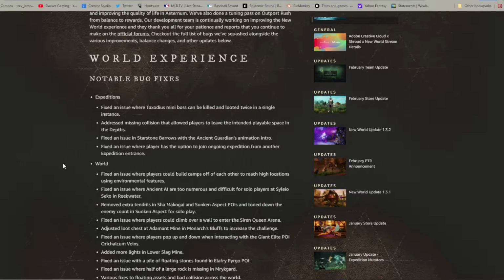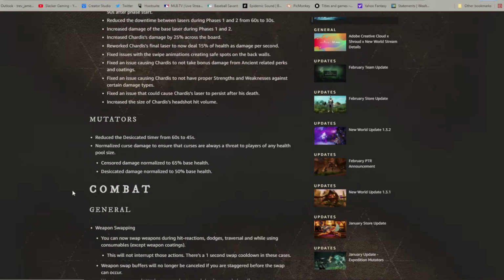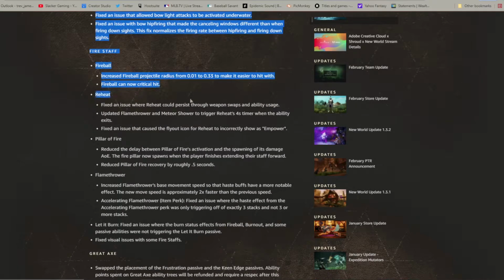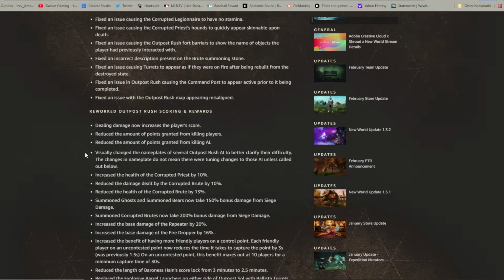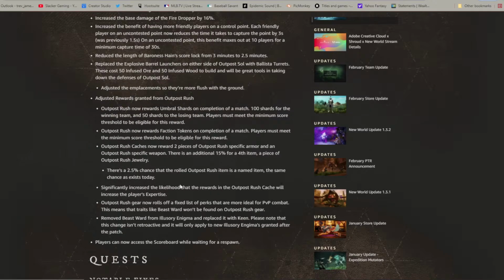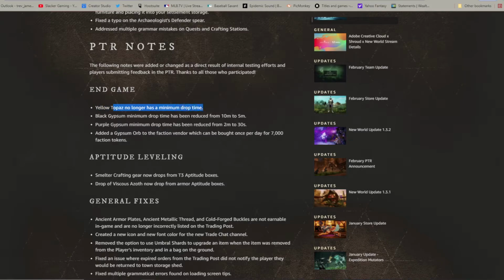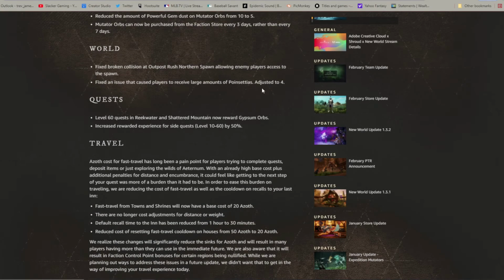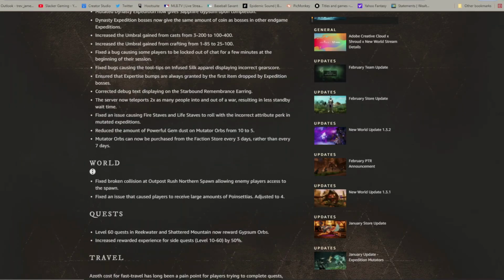What YOU NEED TO KNOW after HUGE February Update in New World!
TIMESTAMPS:
00:00 SUBSCRIBE! INTRO
00:38 What did Feb Update Do?
01:56 Notable Bug Fixes
02:58 General AI Fixes
05:08 Combat Fixes
10:33 War/Invasion Changes/OPR
15:00 Economy/Progression/Rewards
16:36 UX, UI
17:17 END GAME CHANGES
23:57 ASK QUESTIONS/Subscribe!

As we enjoy the brand new game New World, it brings me much happiness to be able to help others out along the journey. So in this episode I go over what was added in February's update in New World.